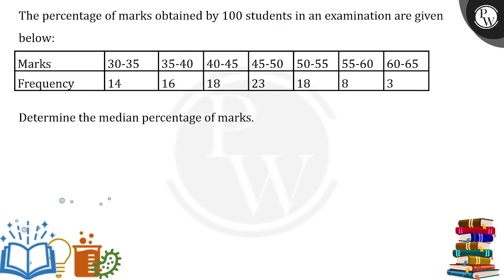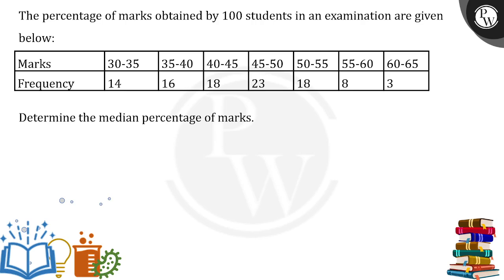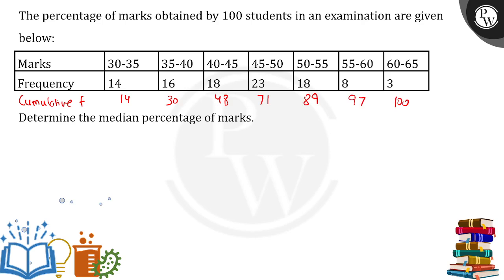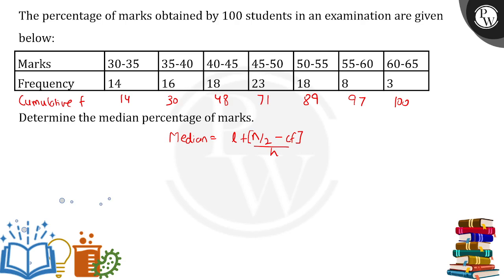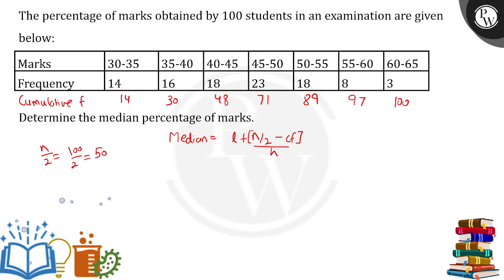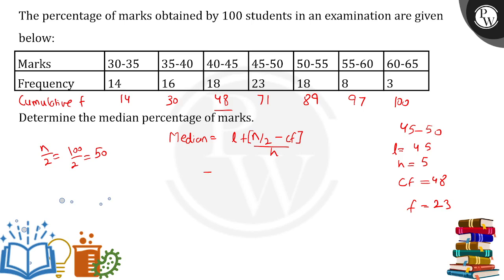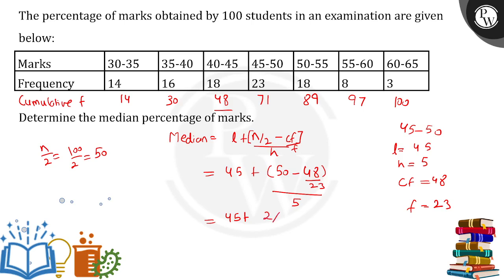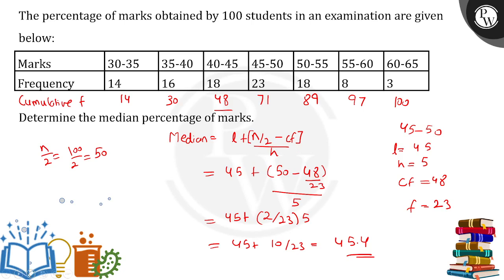The percentage of marks obtained by 100 students in an examination are given below: ....